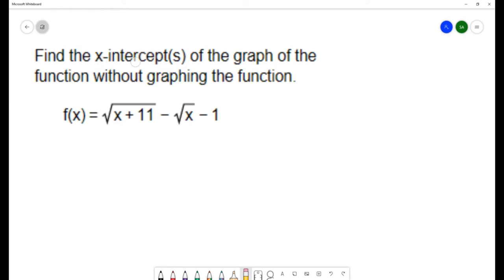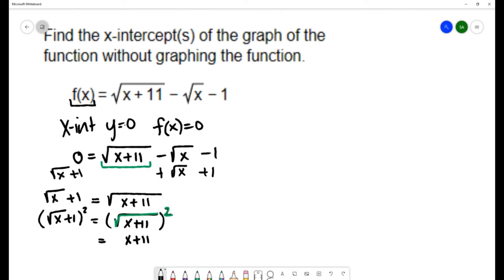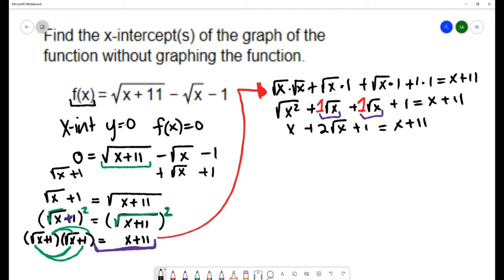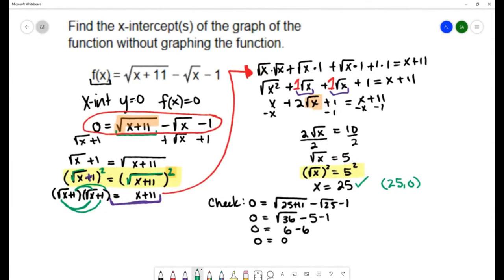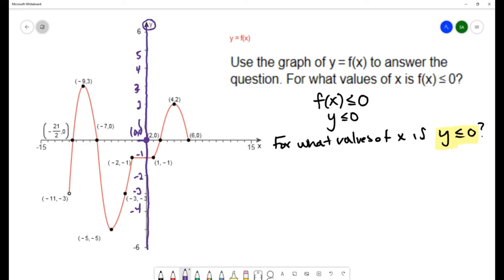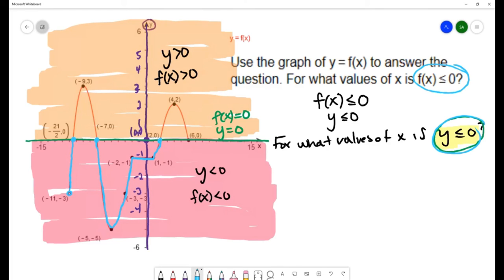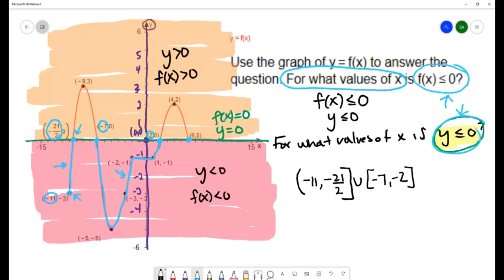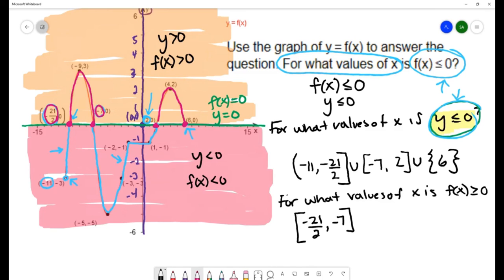College Algebra 9/21/2021 3pm Test 1 Q&A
0:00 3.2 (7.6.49) Intercepts of a root function
7:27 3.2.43-BE f(x) less than or equal to 0 from a graph